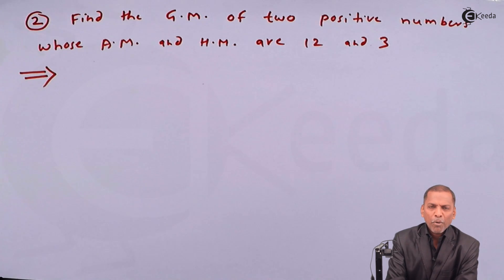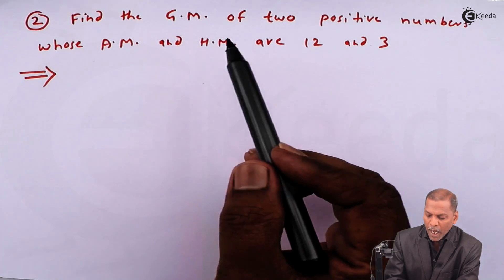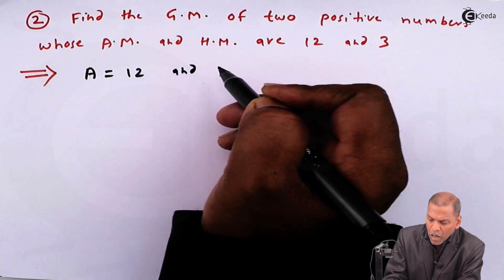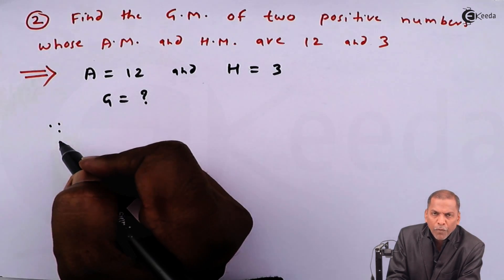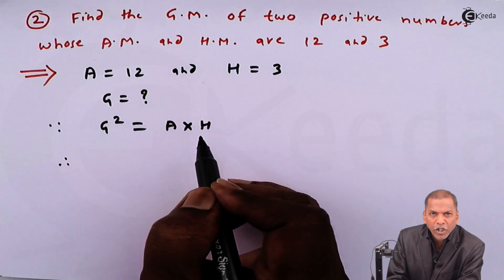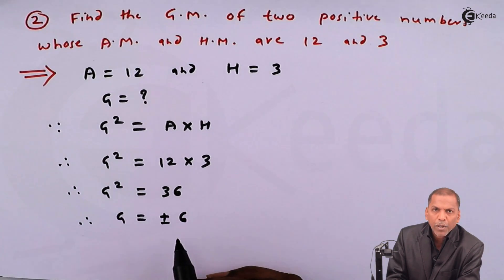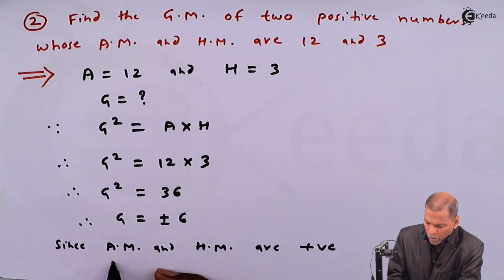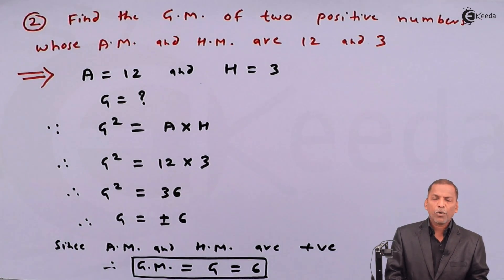How to Find Geometric Mean of Two Numbers - Sequence and Series - Maths Class 11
Happy Learning : )